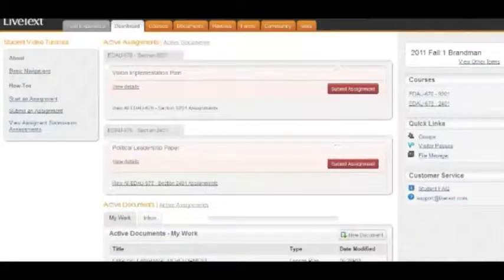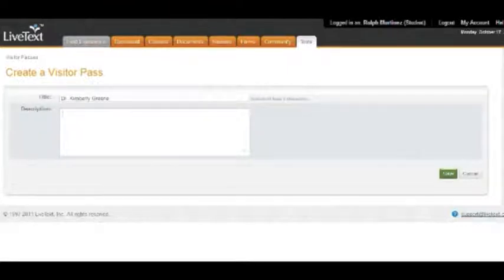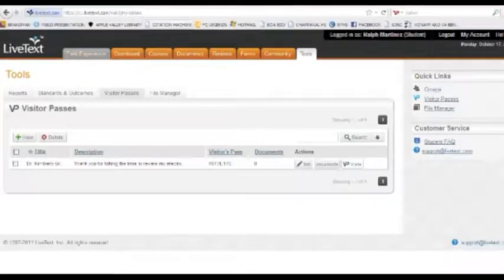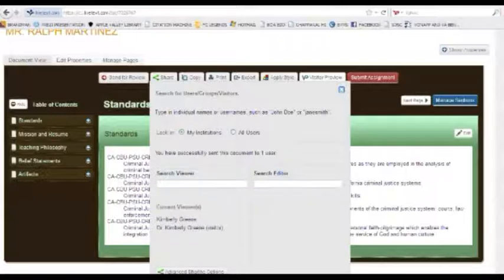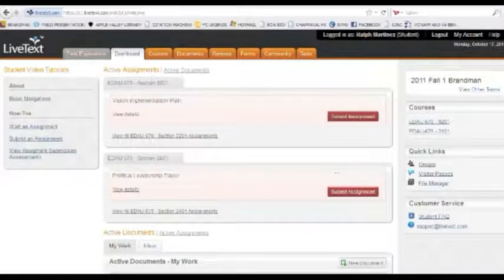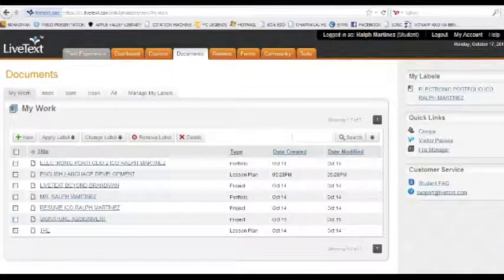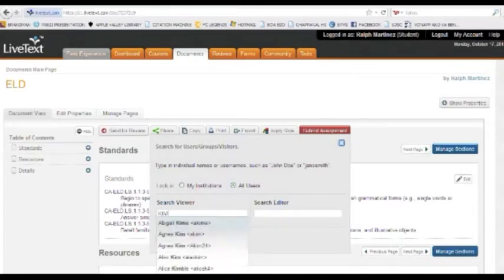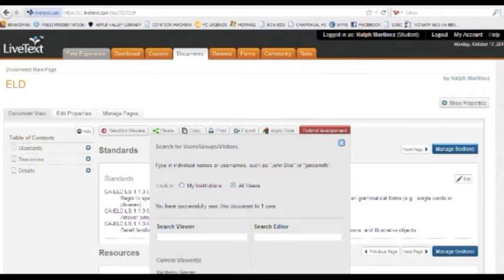LiveText_Beyond_part_2_of_3.m4v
This is the second video (part 2 of 3) of a webinar presented at Brandman University for students regarding how LiveText can be used out in the "real world".